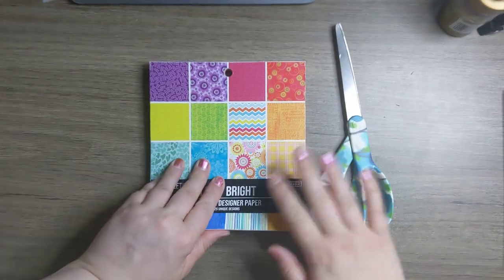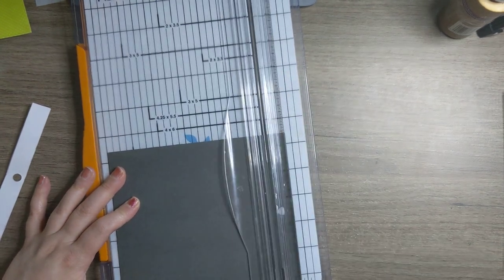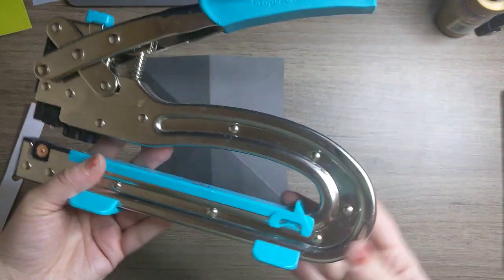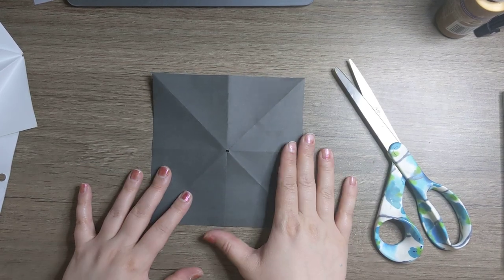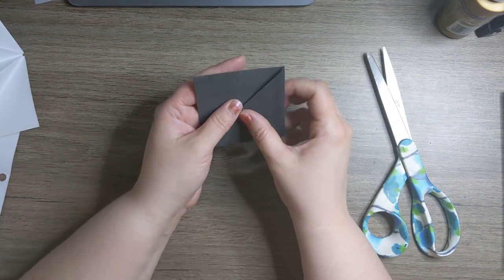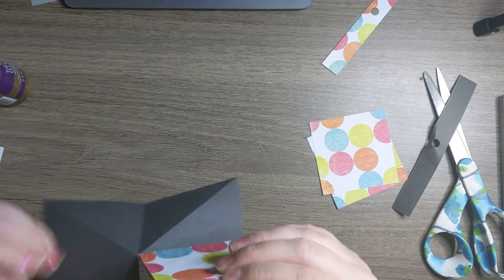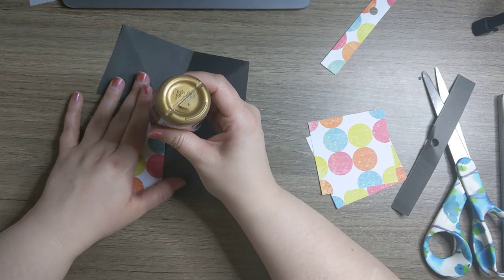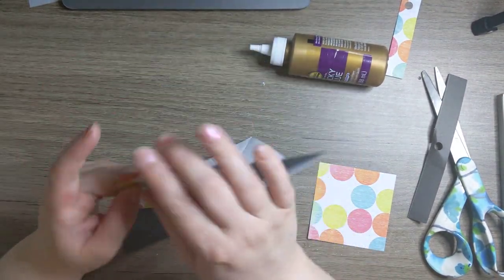Pinwheel Interactive Journaling Space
Come make this pinwheeling doodad with me!! I love interactive ephemera and this one is no exception. This is the perfect interactive piece to bring life to any boring page! Collage, paste pictures, or write something sentimental. This is one you will love too!

xoxo

Brooke 🍀

Lemon8 🍋: abovealljournal